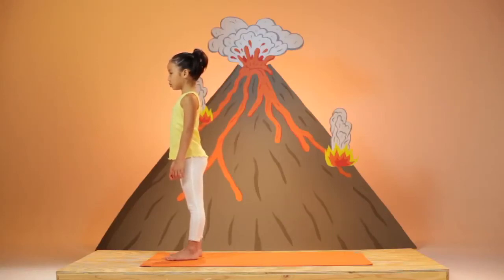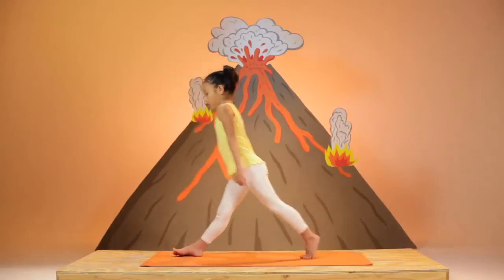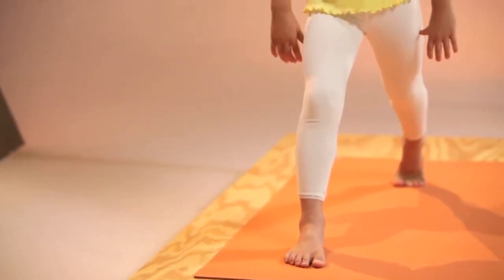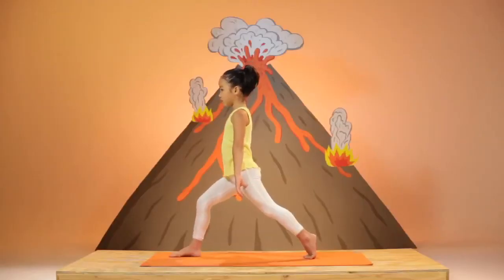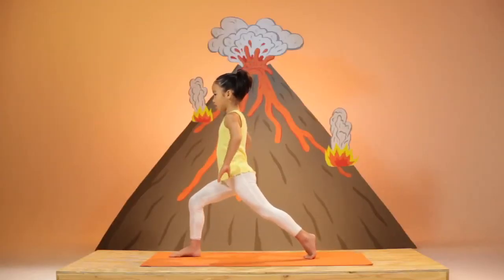fire - omolulu "yoga for children"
This sequence teaches breathing exercises and yoga poses that develop strength and coordination, leaving you feeling energized.